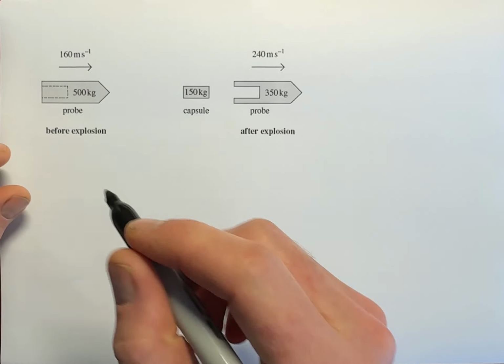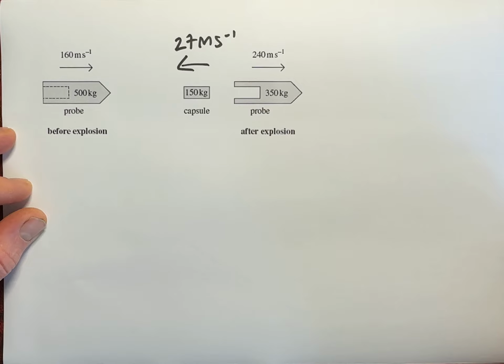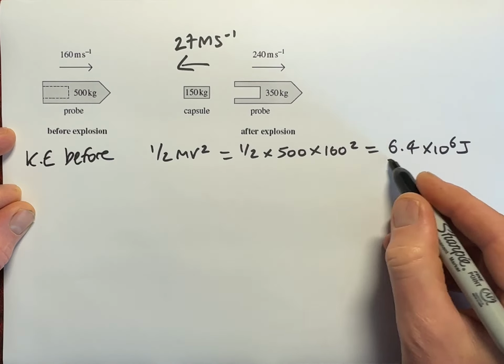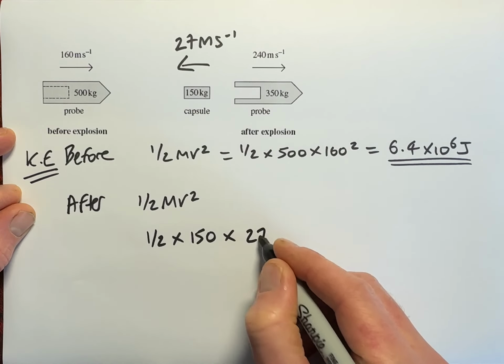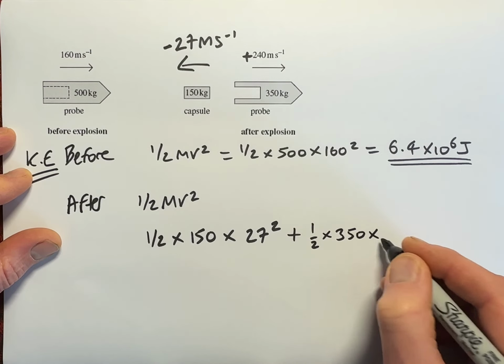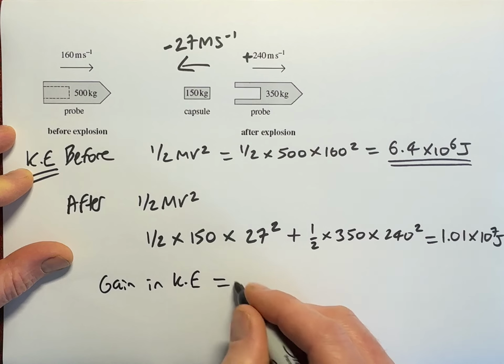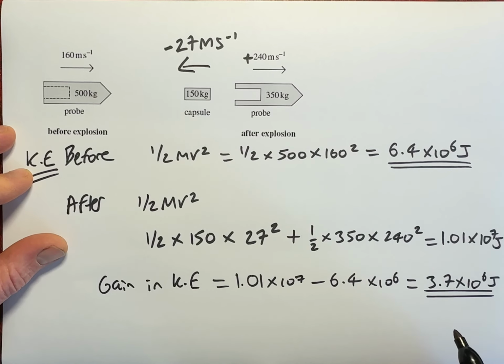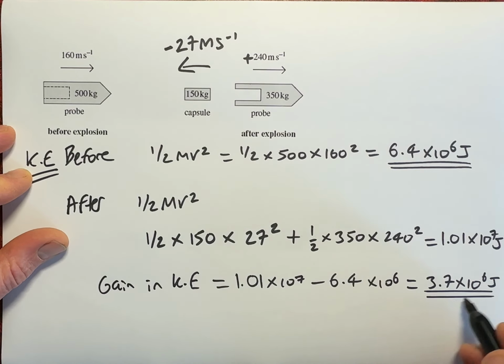Kinetic energy and momentum- Example 1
Considering kinetic energy before and after an event